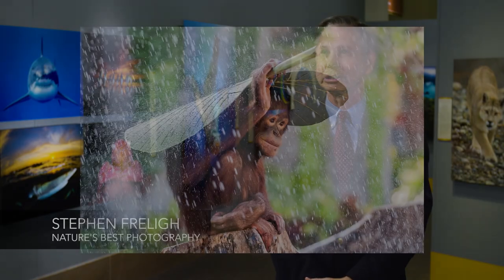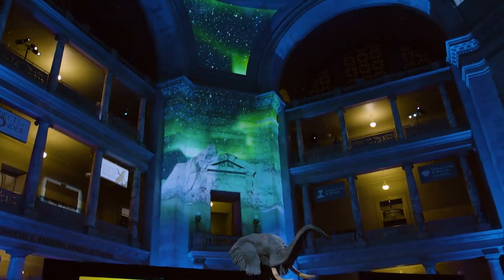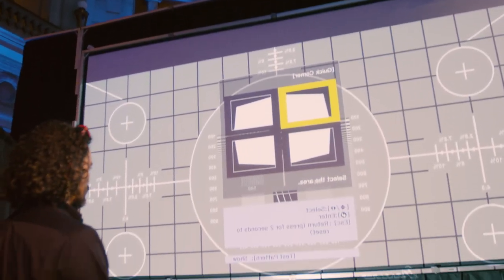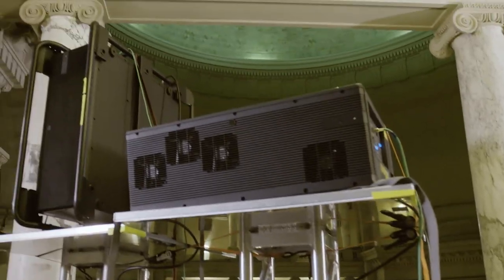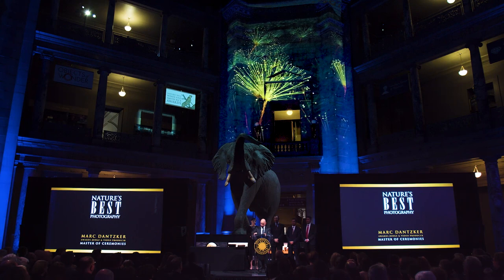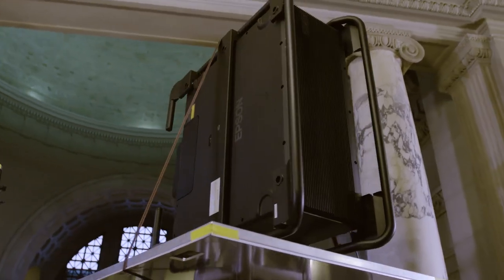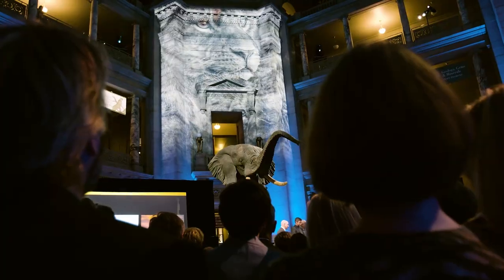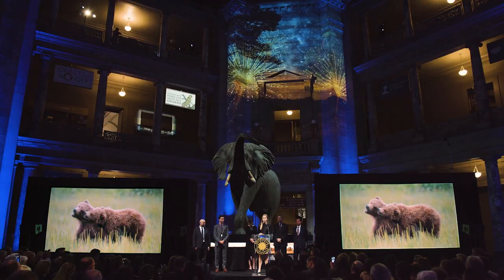Epson's Technology Brings Projection Mapping Alive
Check out how Epson projection mapping brought Nature's Best award winning photographs to life in the USA.